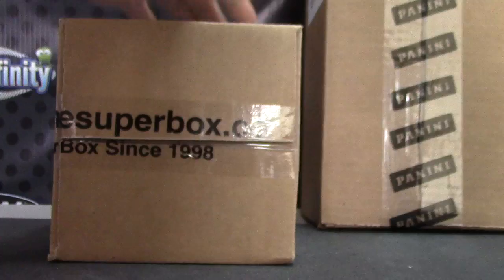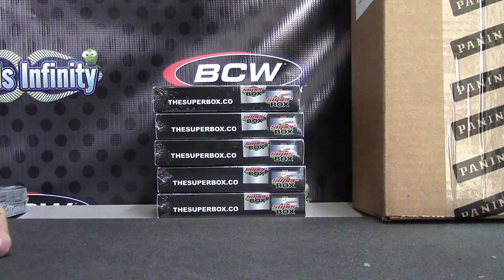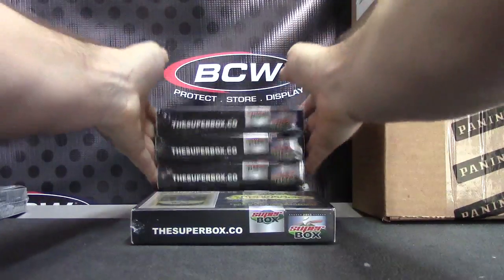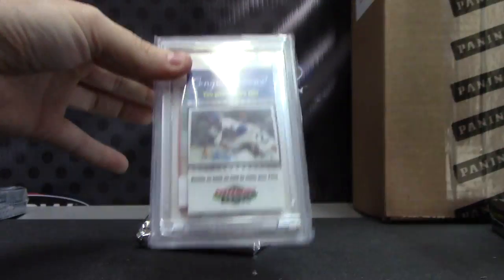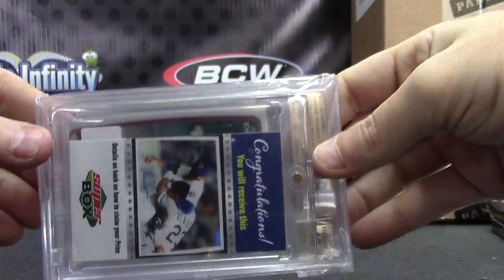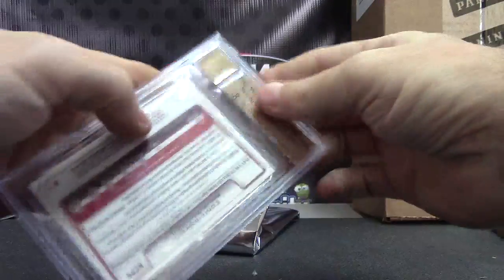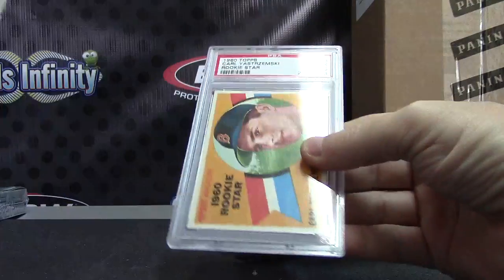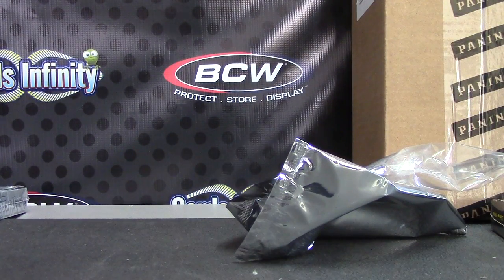Miller's 2013 Super Box Baseball Box Break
Thanks a lot Miller, Chris J.